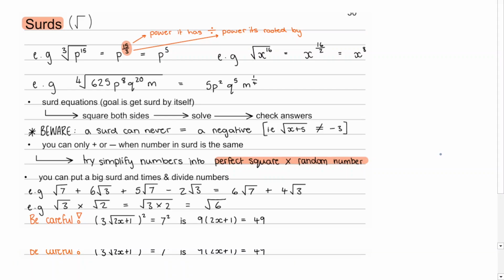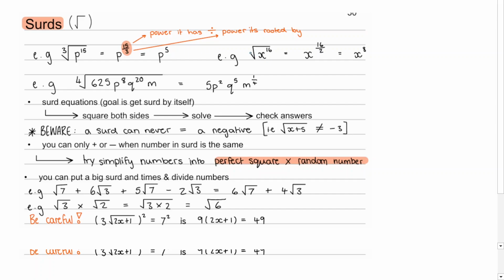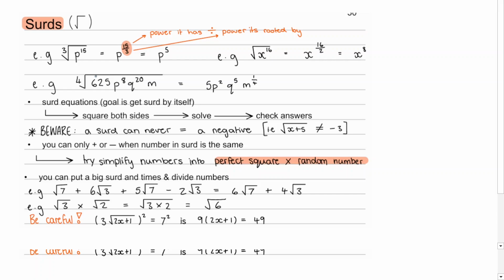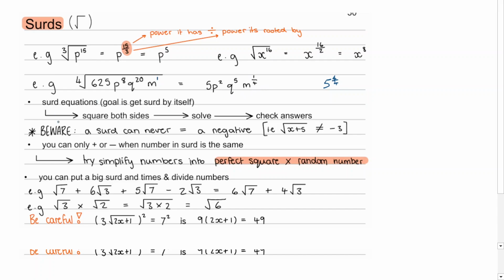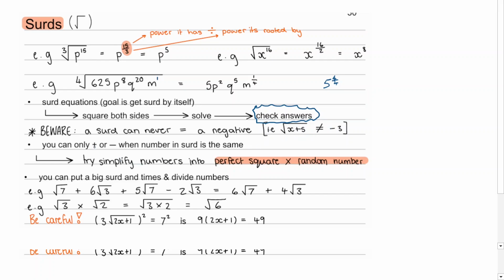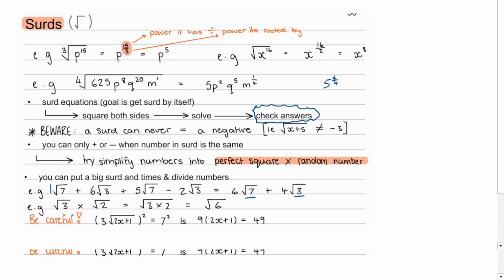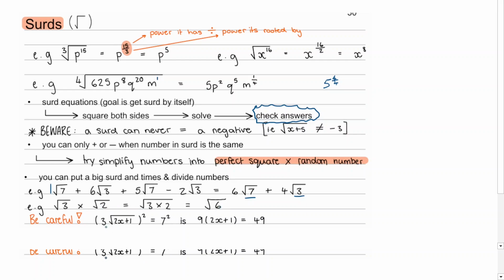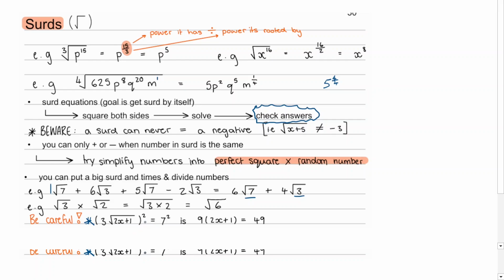Surds Grade 11 intro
This video gives a great broad overview of surds and many aspects you will come across in this section.